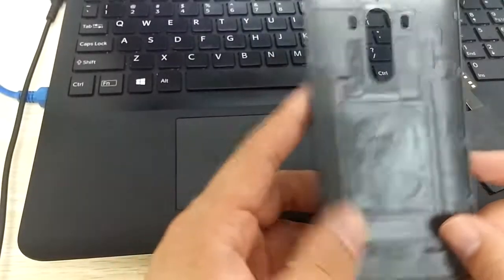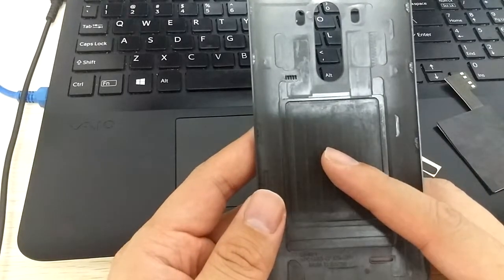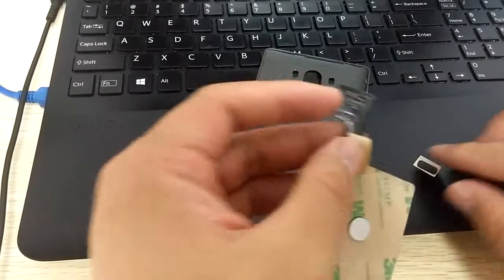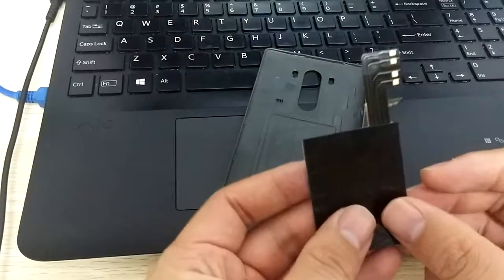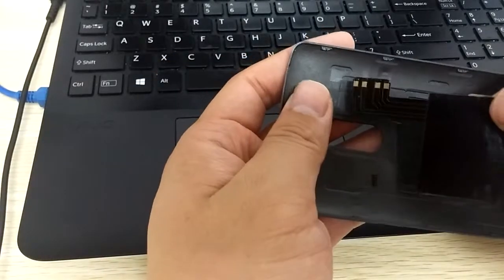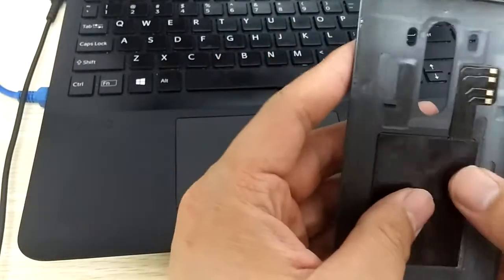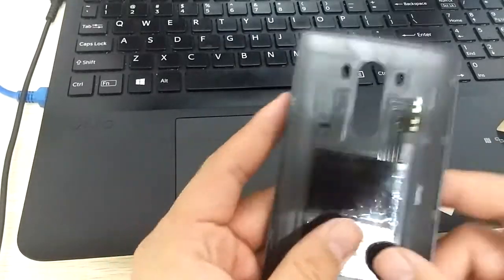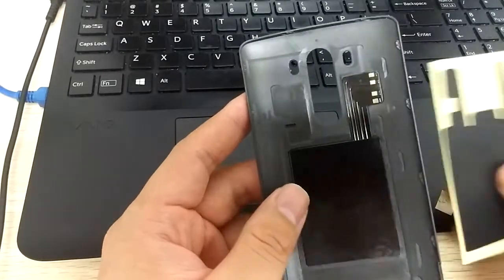How to install the LG G3 PMA Standard wireless charging chip